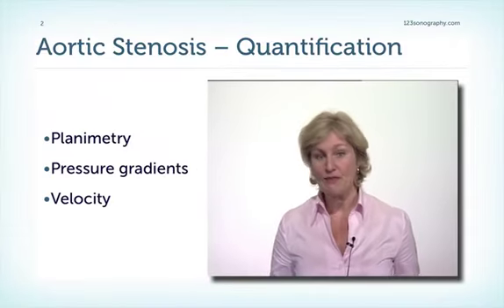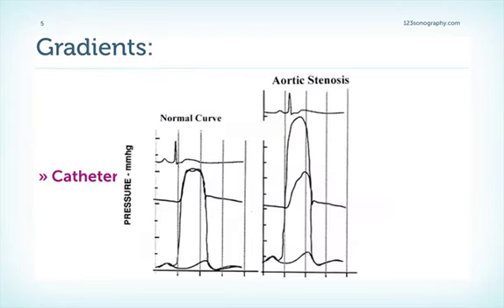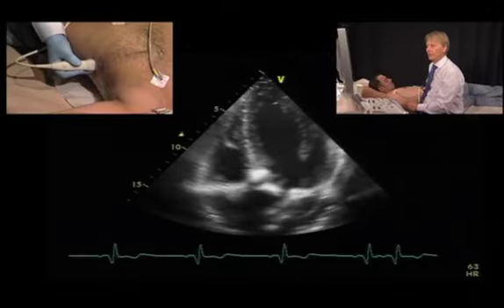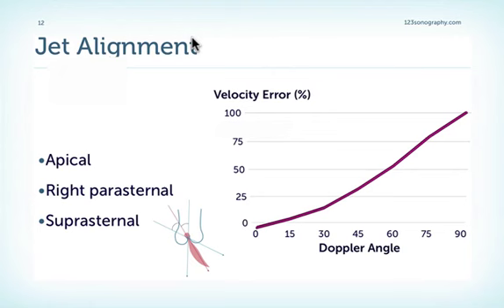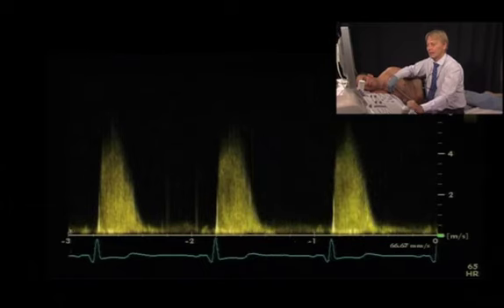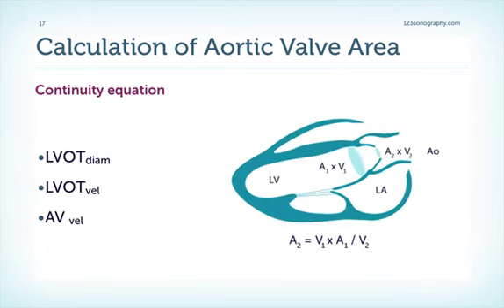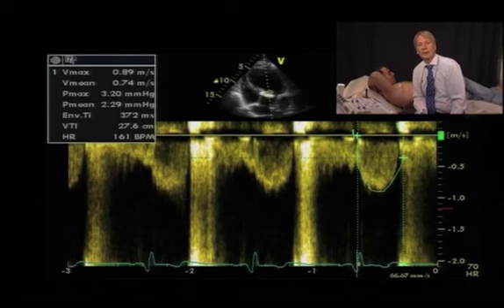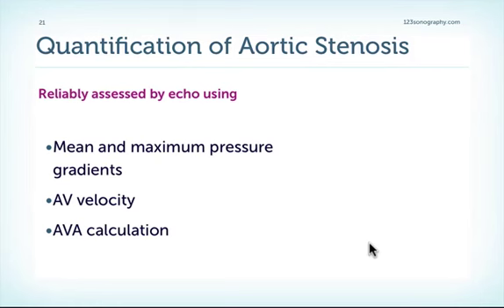Hẹp chủ 2